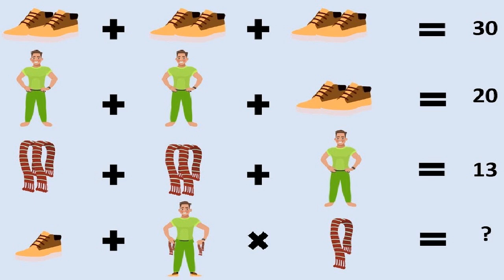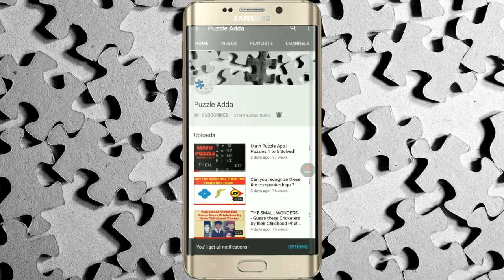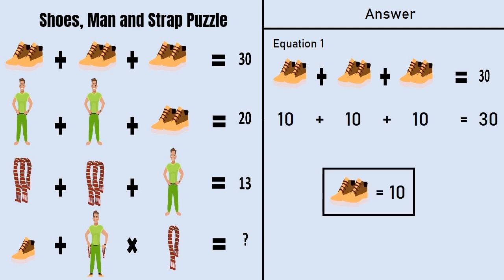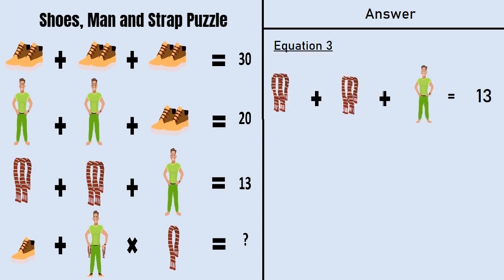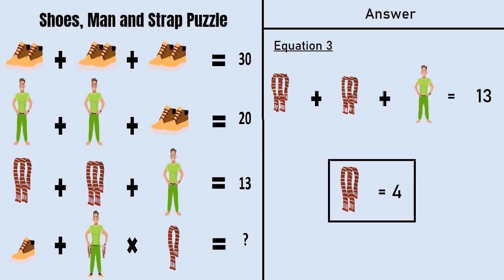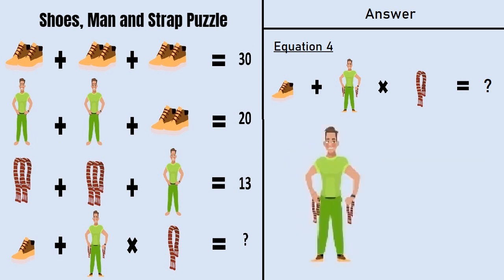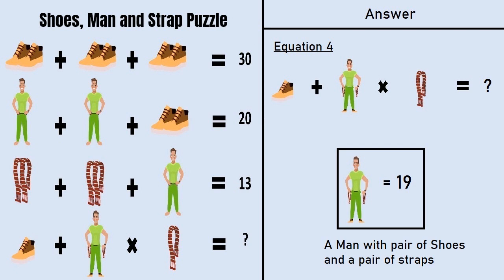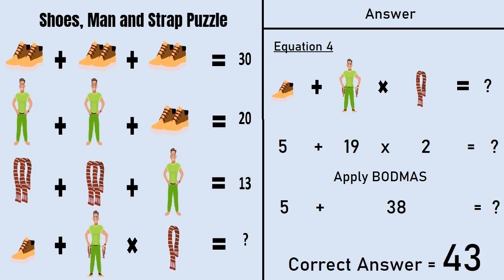Only Genius can answer this Question - Shoes Man Strap Puzzle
Tes IQ: Can you solve this viral maths problem that is popularly known as Shoes man and Strap Puzzle. This puzzle claims only a genius can solve this.
Only genius can answer this question, give your answer in the comment section.

This puzzle is popularly known as Shoes Man Strap Puzzle and this maths puzzle is only for genius more than 90 will fail to solve this viral maths puzzle.

Watch this video till the end to get the Shoes man strap puzzle answer.

Puzzle Adda is a place where you will find the math puzzles and brainteasers, most viral maths puzzles with answers, maths riddles, brain teasers which will blow your mind and most people will fail to solve the puzzles.

You will find combination of Maths puzzles for kids, Maths puzzles for adults, Easy puzzles with answers and hard puzzles with answers on Puzzle Adda. Test your IQ wil these set of brain teasers and viral riddles and it will take a real genius to solve.
You will the maths puzzles with answers, Brain teasers with answers, Math Riddles with answers videos on Puzzle Adda.